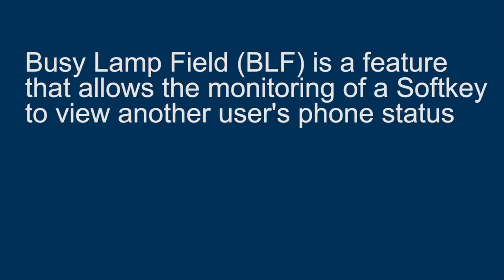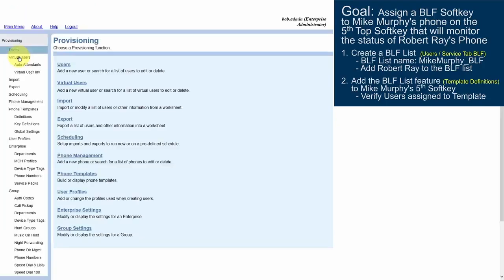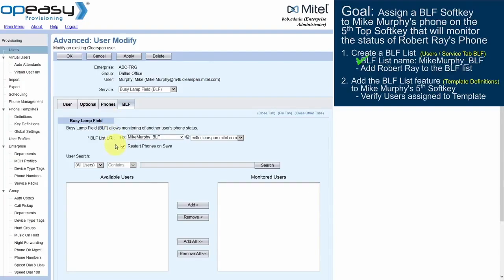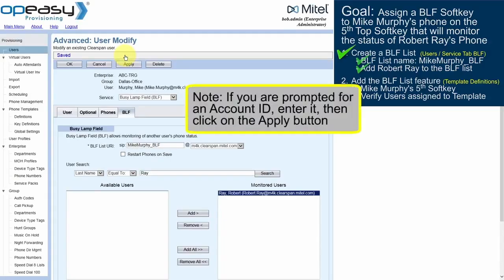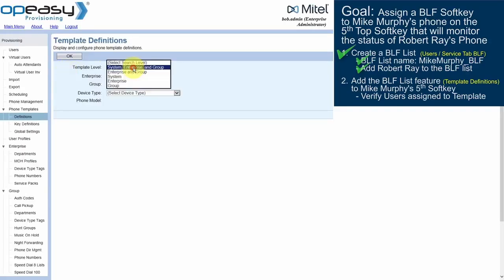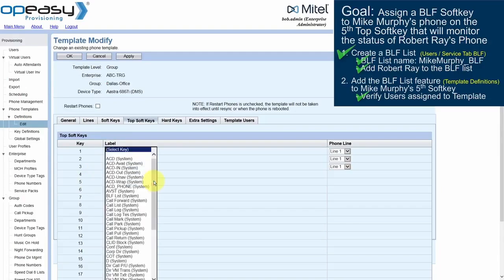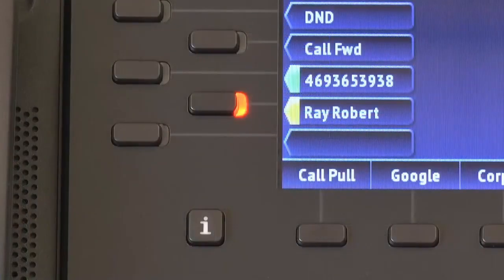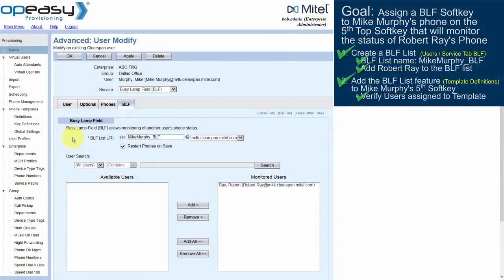Mitel OpEasy How to Add a BLF Softkey Old Version 2